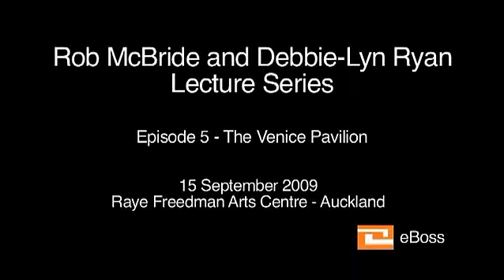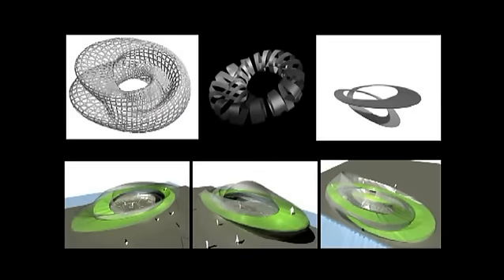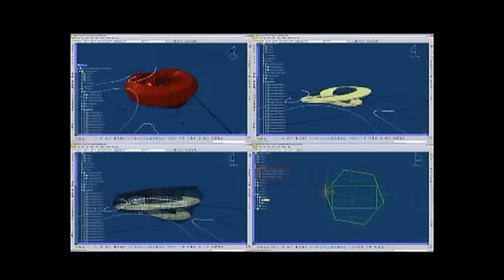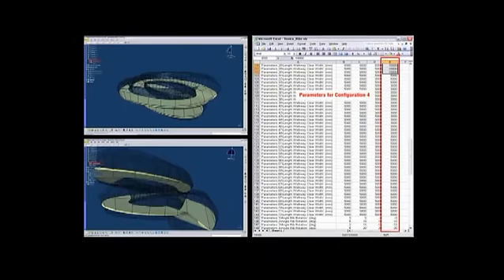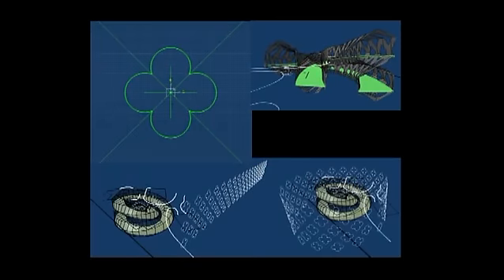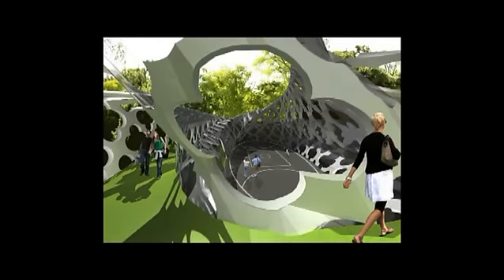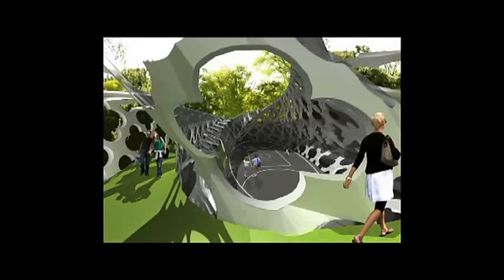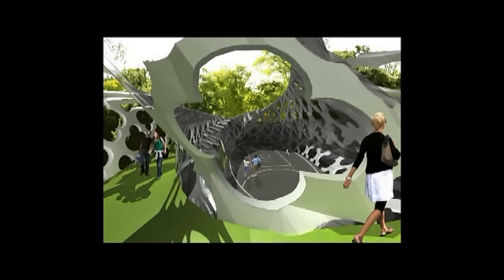McBride Charles Ryan Lecture 5/12: The Venice Pavilion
Rob McBride and Debbie-Lyn Ryan of Melbourne's McBride Charles Ryan.

Part of Dulux New Zealand's Lecture Series filmed 15 September 2009 at Raye Freedman Arts Centre in Auckland.